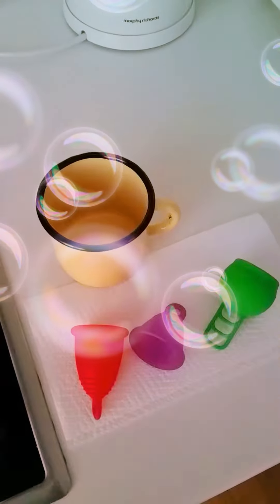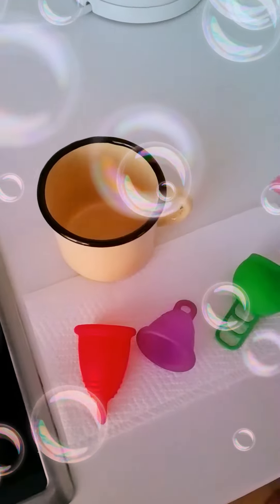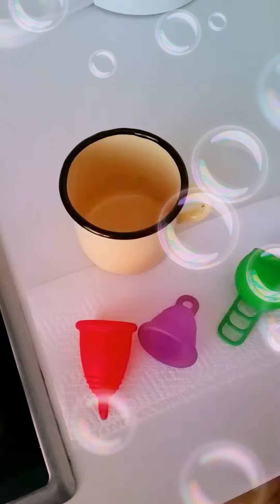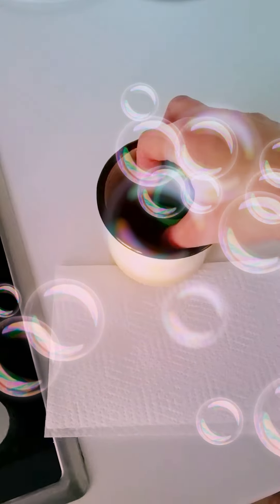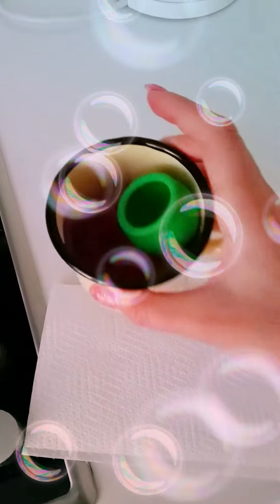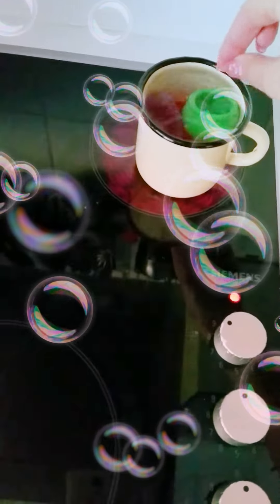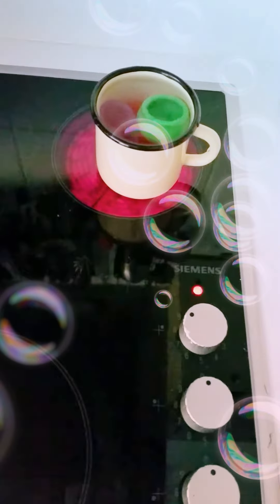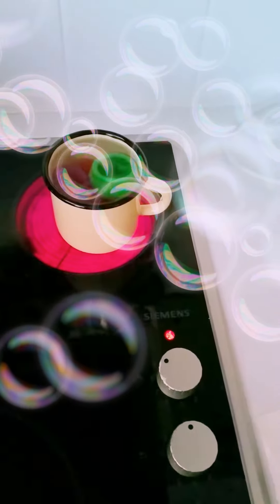How to sterilise/boil my menstrual cup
In this video I will share how do I boil my menstrual Cup as well as where do I get a cup to boil in.